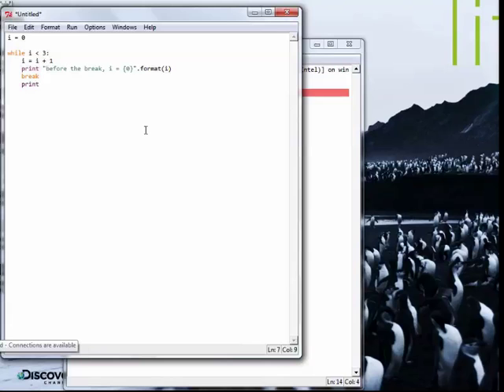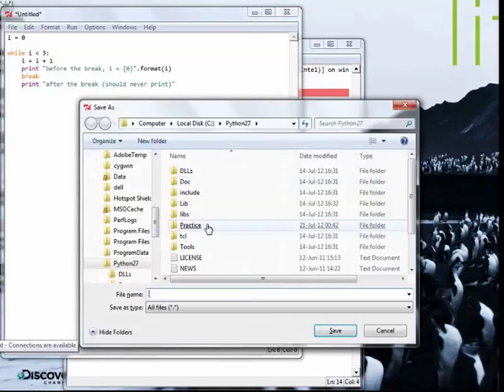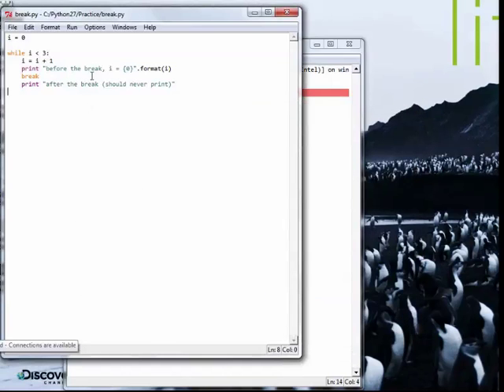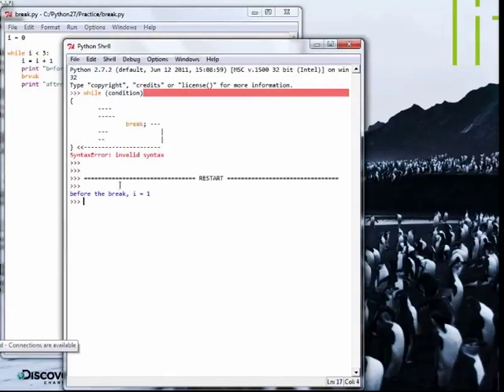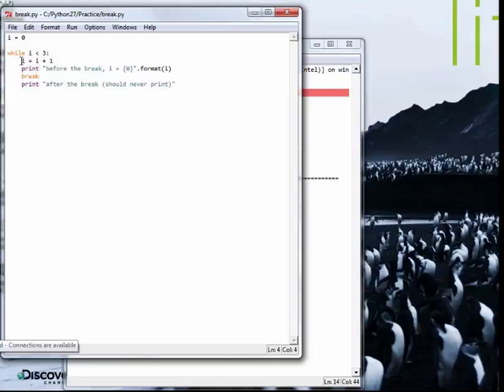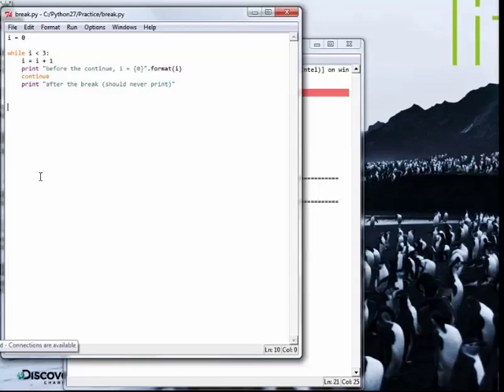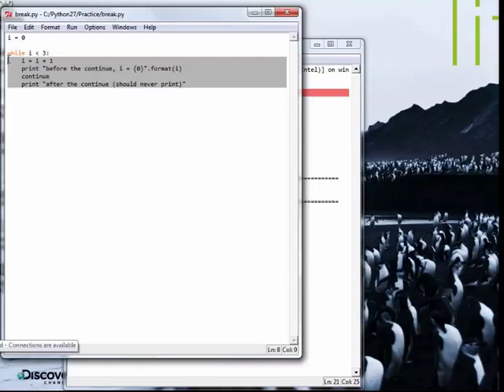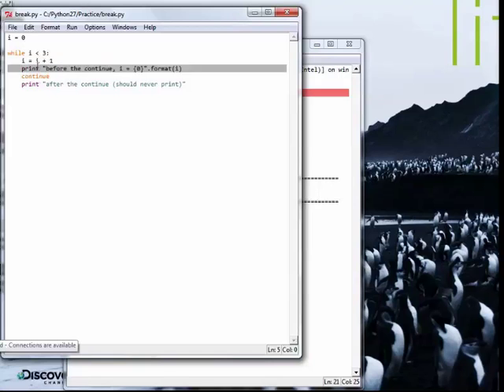[ Python ] Break and Continue - Lecture 8b